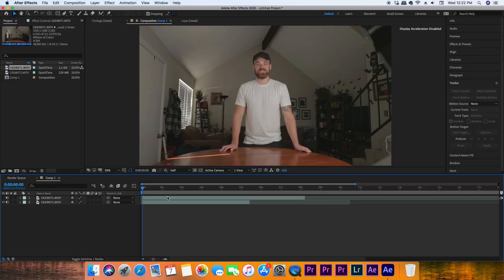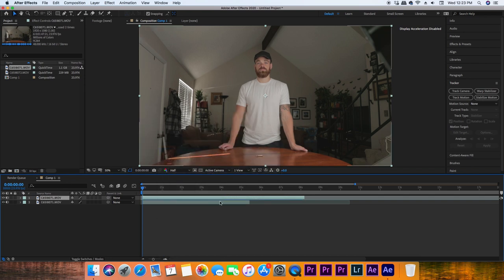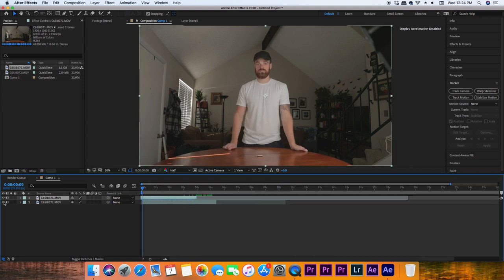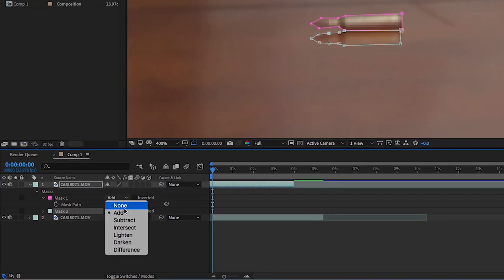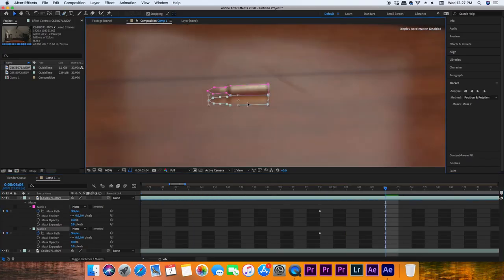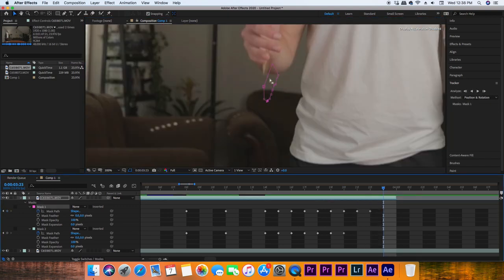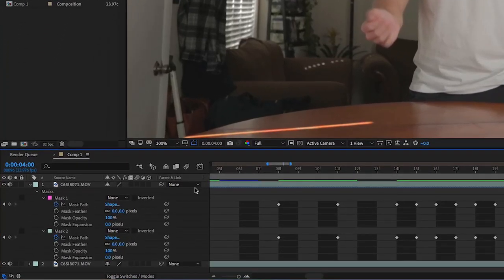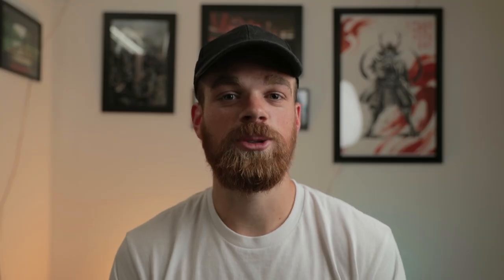INVERT an Object like in the Movie TENET | After Effects Tutorial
In this Adobe After Effects edit tutorial, I teach you how to invert an object like Christopher Nolan did in the movie "Tenet".

Keywords (ignore): invert an object like in the movie Tenet christopher nola edit tutorial victor hughes bigvicmedia big vic media max novak adobe after effects tutorial cinecom net invert a bullet how to invert an object like tenet tenet edit tutorial tenet explained vfx artist vfx breakdown adobe premiere tutorial two minute tuesday peter mckinnon daniel schiffer edit music video edit tutorial after effects tutorial